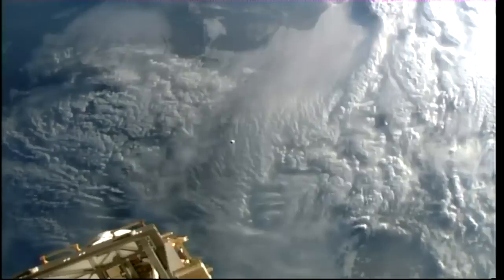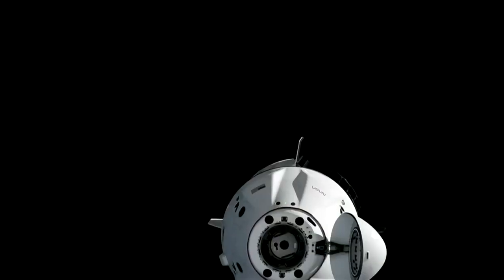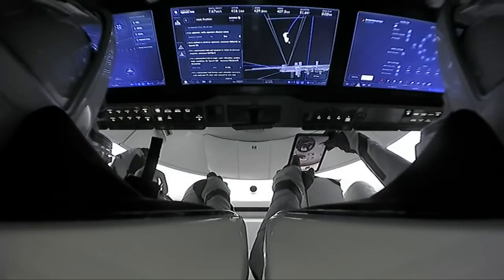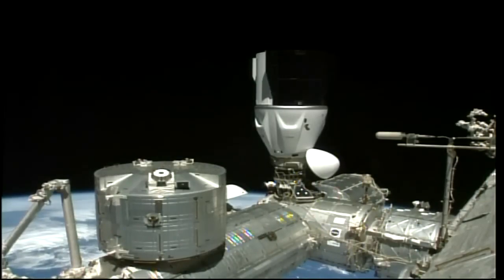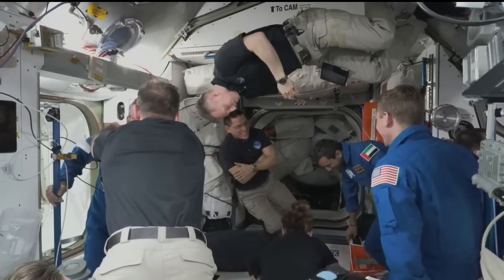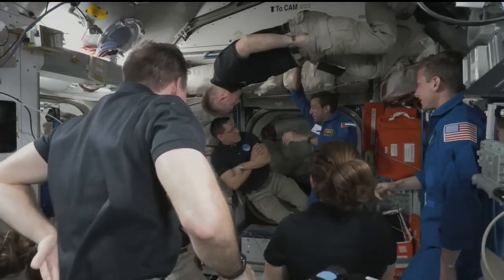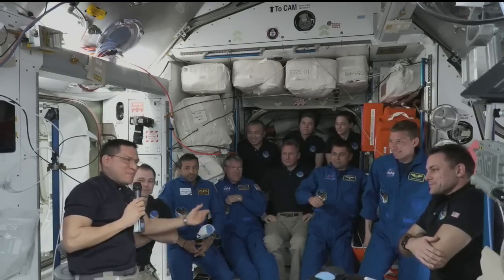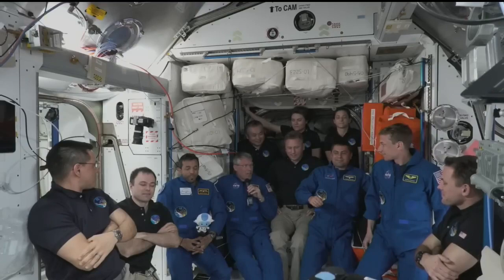SpaceX Crew-6's arrival at space station in these Day 2 NASA flight highlights on March 4, 2023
The SpaceX Crew Dragon Endeavor, carrying NASA astronauts Warren "Woody" Hoburg and Stephen Bowen, the United Arab Emirates' Sultan Al-Neyadi, and Andrey Fedyaev of Russian space agency Roscosmos aboard, docked with the International Space Station on March 3, 2023.

NASA astronauts Stephen Bowen and Warren Hoburg, UAE (United Arab Emirates) astronaut Sultan Alneyadi, and Roscosmos cosmonaut Andrey Fedyaev docked to the zenith port of the Harmony module of the International Space Station March 3 following a launch the day before on the SpaceX Dragon Endeavour spacecraft aboard a Falcon 9 rocket from Launch Complex 39A at the agency's Kennedy Space Center in Florida. Following docking, the quartet opened the hatch and floated onboard the orbital outpost before providing welcoming remarks as their mission aboard the space station began. The four crew members will conduct a long-duration science mission living and working aboard the microgravity laboratory to advance scientific knowledge and demonstrate new technologies for future human and robotic exploration missions. Such research benefits people on Earth and lays the groundwork for future human exploration through the agency's Artemis missions, which will send astronauts to the Moon to prepare for future expeditions to Mars.

Credit: NASA